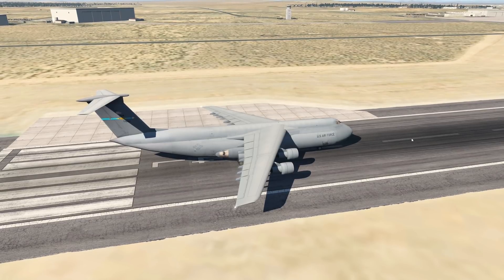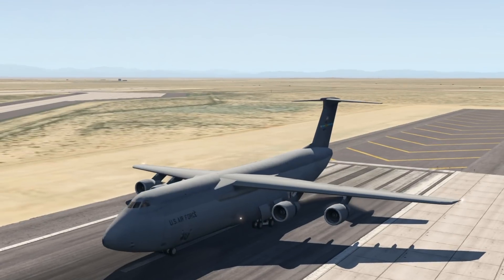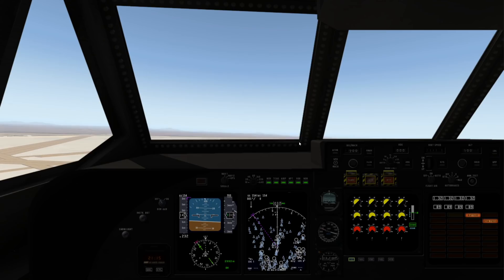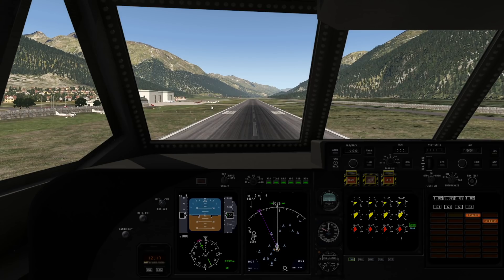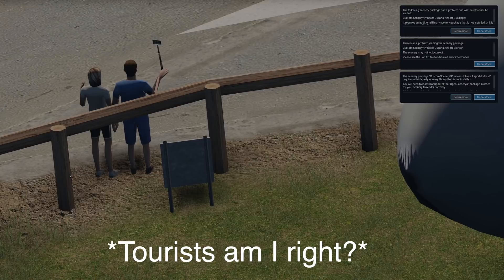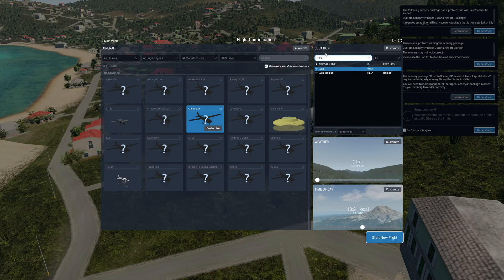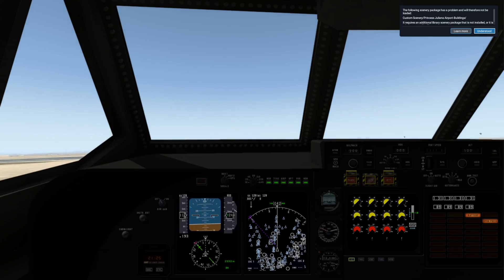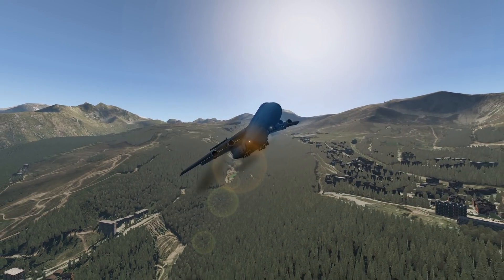Lockheed C-5 Galaxy VS Short Runways - It Can Fly Everywhere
Today's Video: Lockheed C-5 Galaxy VS Short Runways - It Can Fly Everywhere

The Lockheed C-5 Galaxy is a large military transport aircraft originally designed and built by Lockheed, and now maintained and upgraded by its successor, Lockheed Martin. It provides the United States Air Force (USAF) with a heavy intercontinental-range strategic airlift capability, one that can carry outsized and oversized loads, including all air-certifiable cargo. The Galaxy has many similarities to the smaller Lockheed C-141 Starlifter and the later Boeing C-17 Globemaster III. The C-5 is among the largest military aircraft in the world.

The C-5 Galaxy's development was complicated, including significant cost overruns, and Lockheed suffered significant financial difficulties. Shortly after entering service, cracks in the wings of many aircraft were discovered and the C-5 fleet was restricted in capability until corrective work was completed. The C-5M Super Galaxy is an upgraded version with new engines and modernized avionics designed to extend its service life beyond 2040.

The USAF has operated the C-5 since 1969. In that time, the airlifter supported US military operations in all major conflicts including Vietnam, Iraq, Yugoslavia, and Afghanistan, as well as allied support, such as Israel during the Yom Kippur War and operations in the Gulf War. The Galaxy has also been used to distribute humanitarian aid and disaster relief and supported the US space program.

Emil Trane
Patrick Fox
FalasiGamer
Alexander pace
Brady Brooks
OK
T Bone
C4 Shadow
CannedPig TV
pevetti
Tushar Agarwal
Cebu 516
Swiss001FanBoy
F. E kohlbrenner
TheBest RBLX
Stuntpilot22
Tim Kluttig
Ethan Glucroft
weebletter weed
Manuel Salmun

PC:
15" MacBookPro Touchbar (highest specs) for editing.

©Swiss001 2019